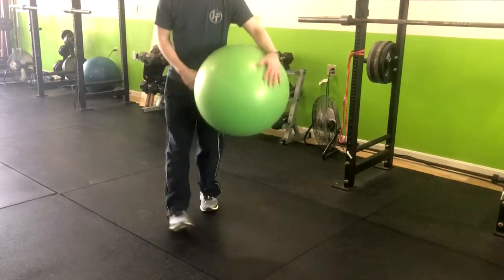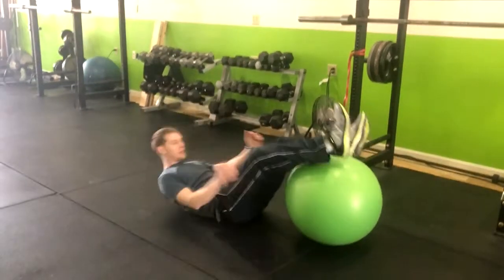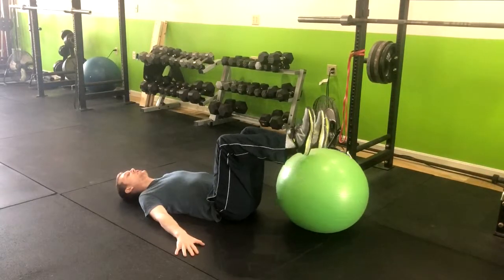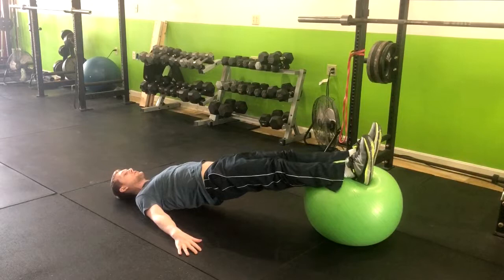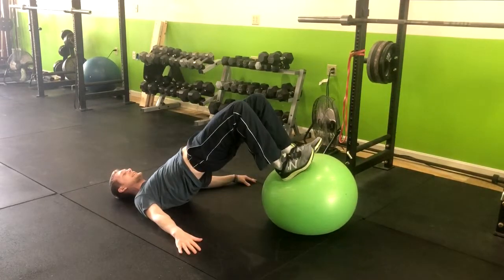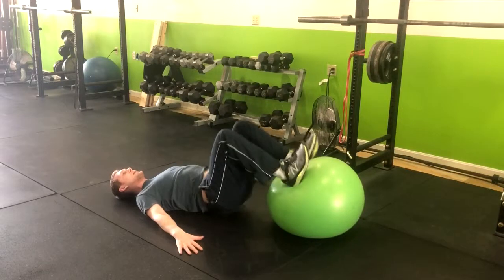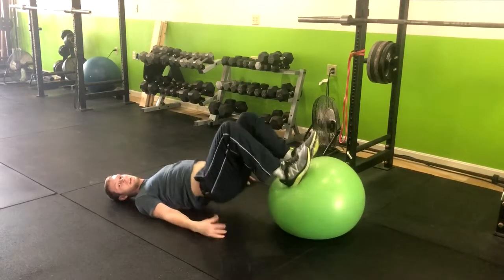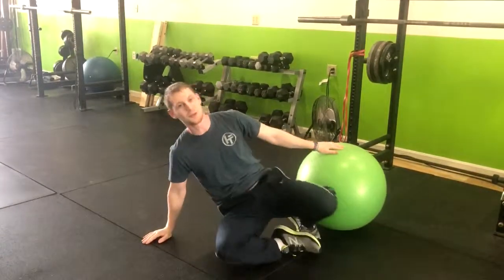Swiss Ball Hamstring Curl to Glute Bridge